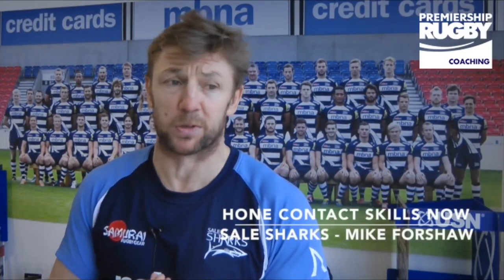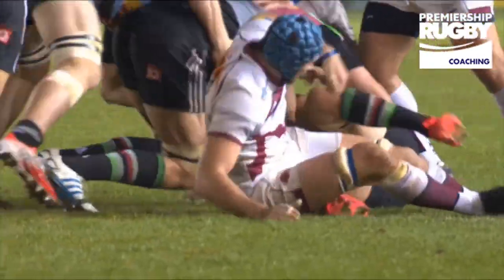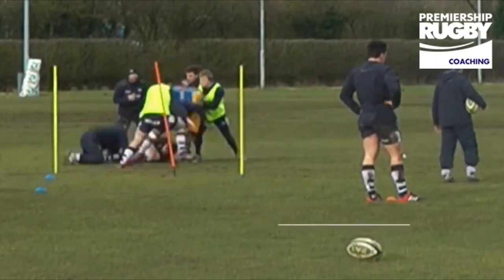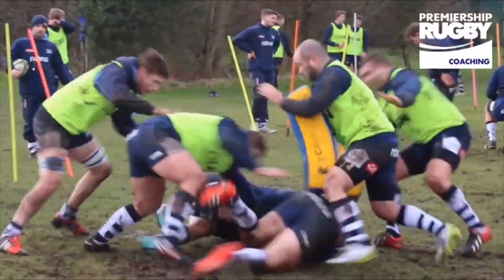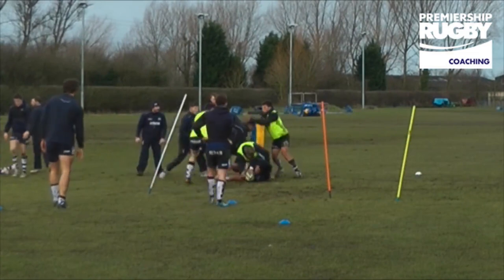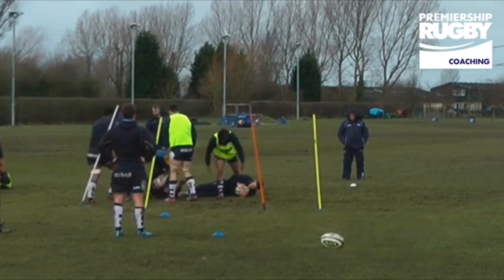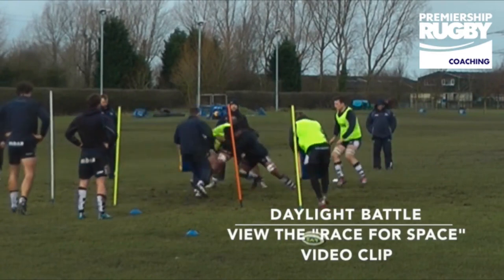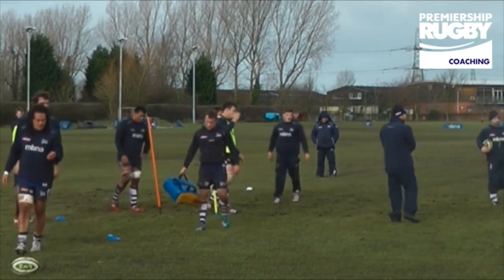Coaching the ruck with Sale Sharks